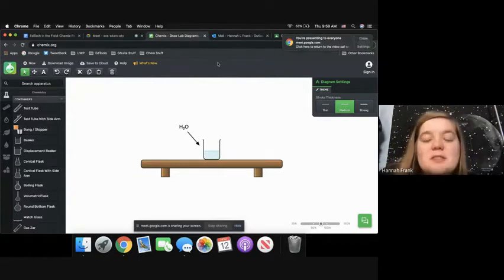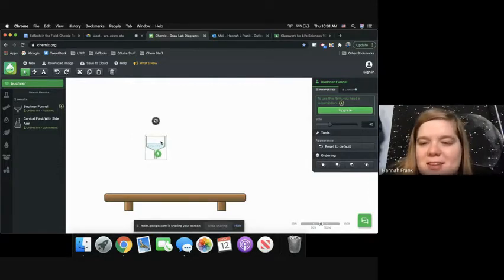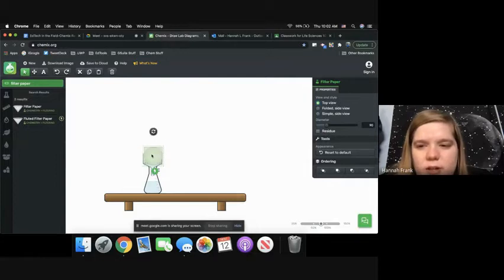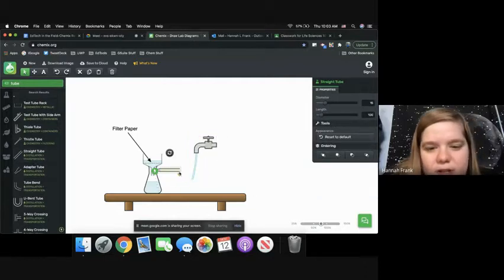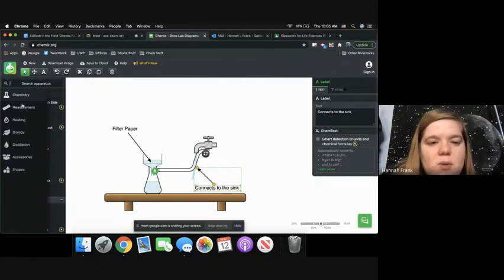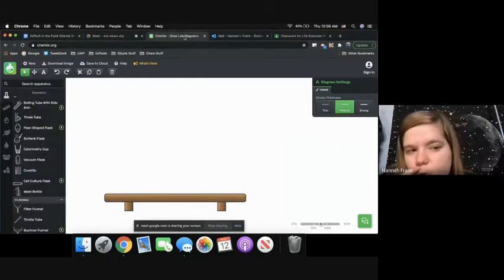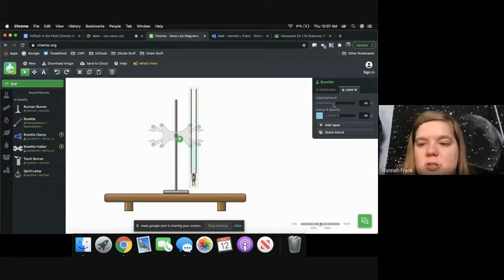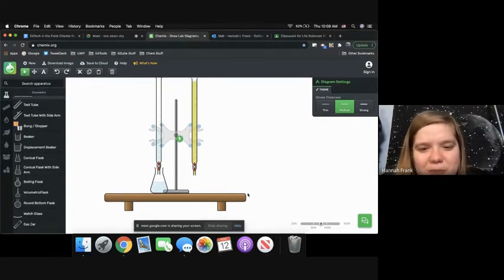EdTech in the Field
Teaching a fellow chemistry teacher how to use Chemix, an online lab diagram software.